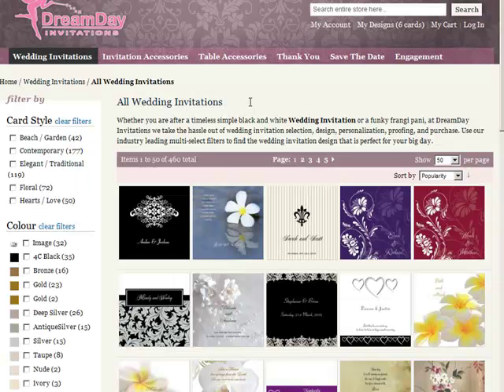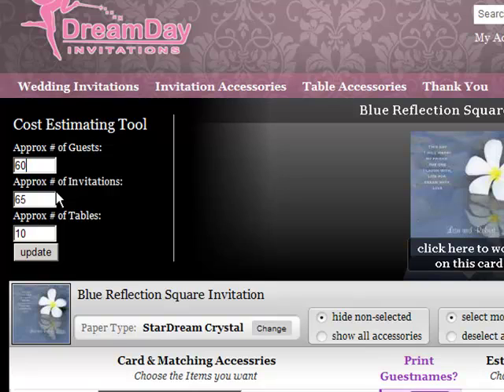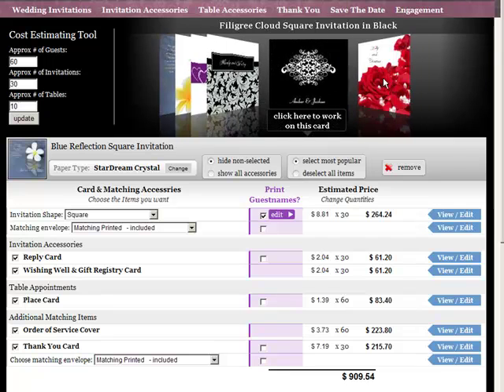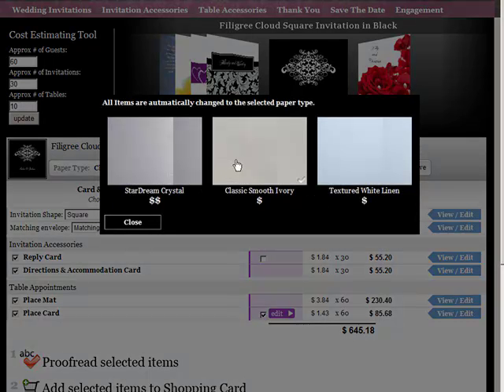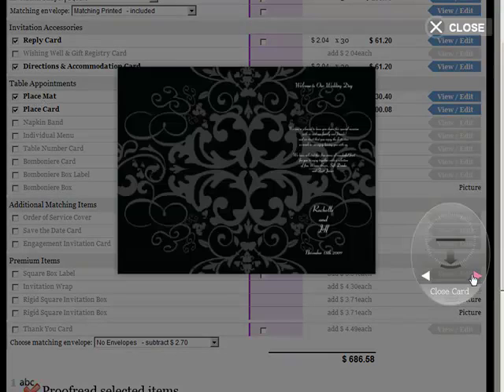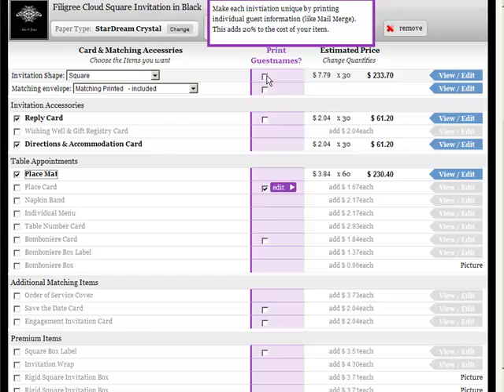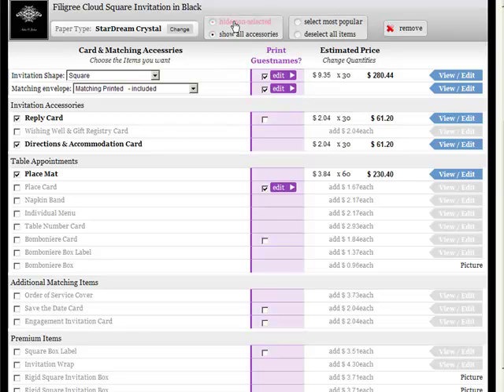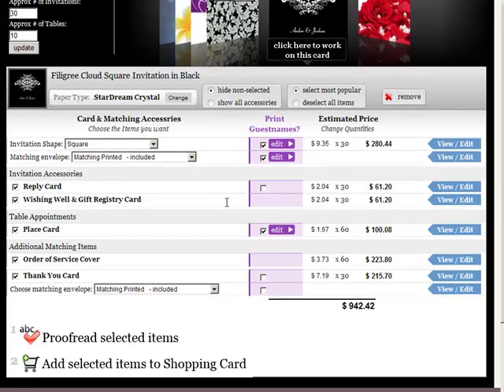DreamDay Invitations Tutorial Video 2 - My Designs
This video explains how to use the web site My Designs page.  This area has a cost estimating tool, a coverflow preview of your favourite designs and detailed 3D previews of each matching accessory for this design.  Here you select whether you want the cards individualized with guest names and you can select your paper.